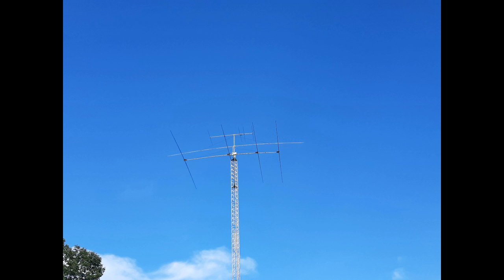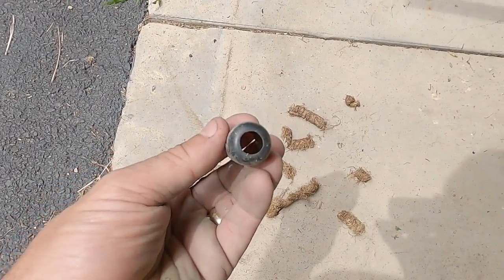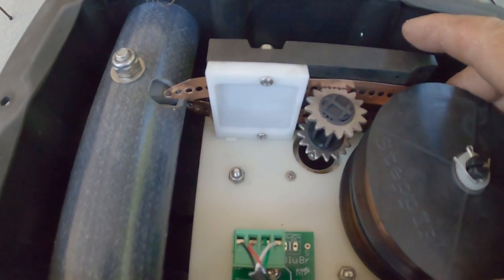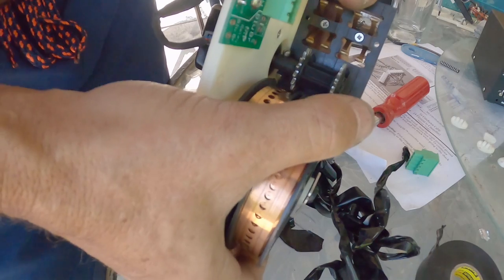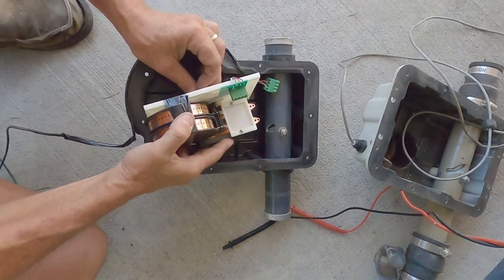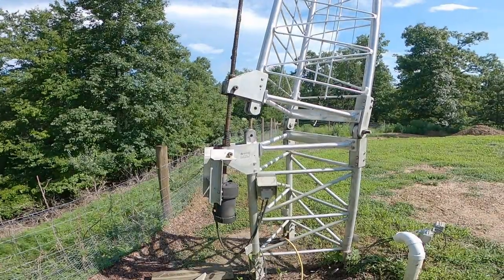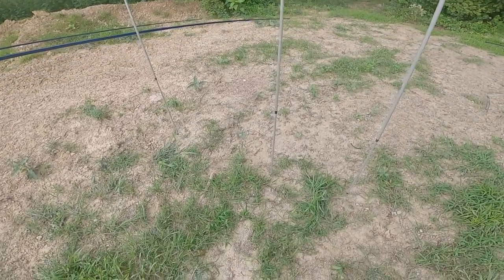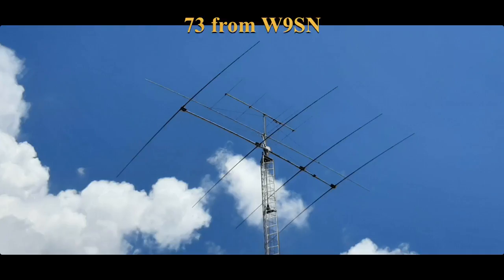How I rebuild my 4 element SteppIR that was hit by lightning and re-installed on tower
How I rebuilt my 4 element SteppIR yagi that was destroyed by a lightning strike.  After 1 year, I decided to simply rebuild and make it new again.

Changed out motors
New shafts
Painted fiberglass poles
re-installed on fold over tower

This antenna is like new again and a joy to use.
Hope some watchers can gain some knowledge of how I rebuilt my EHU's.